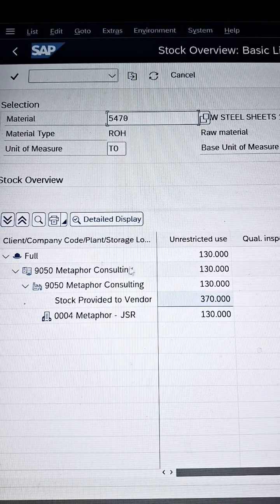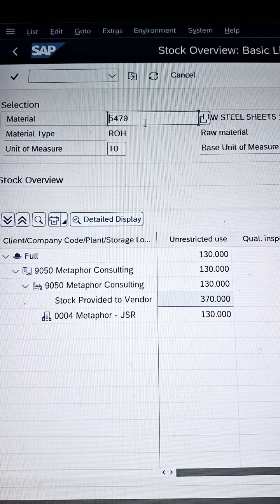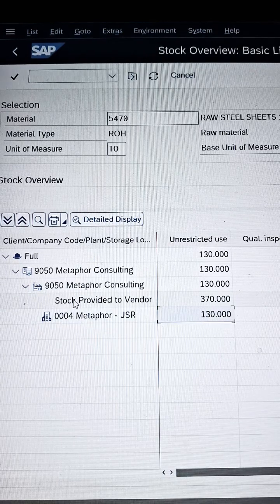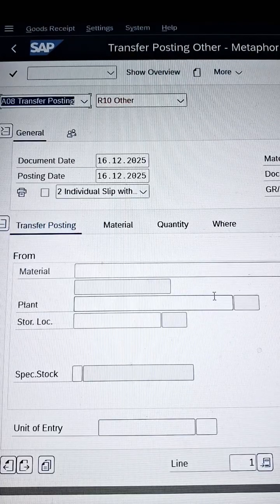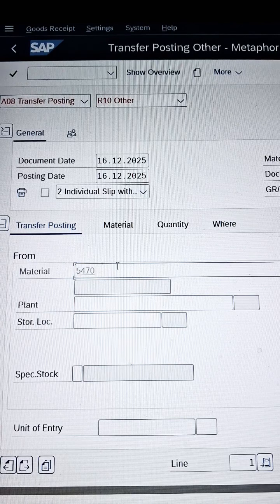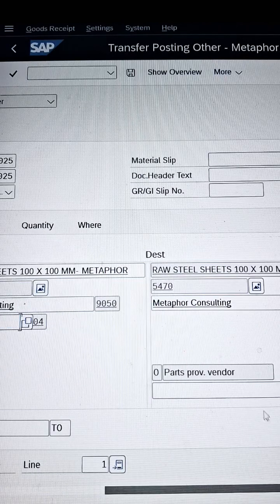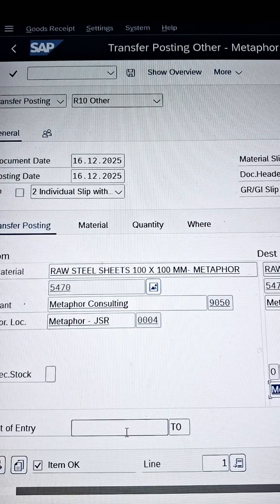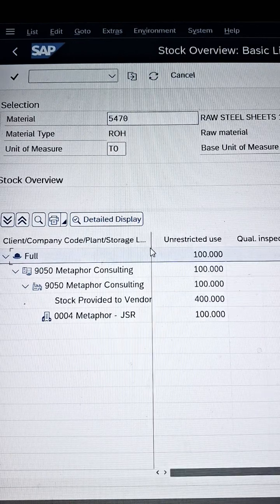🔥 SAP MM Interview Question | How to Increase Vendor Stock in Subcontracting?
Most Asked SAP MM Question 😱 | Increase Vendor Stock – Subcontracting Process ⚡SAP MM Viral Question 🔥 | How Vendor Stock is Increased in Subcontracting?

SAP MM Interview Question (Viral & Most Asked!) 🔥

Do you know how vendor stock is increased in SAP MM subcontracting process?
This is one of the most frequently asked SAP MM interview questions for freshers and experienced candidates.

📌 Key Concept:
Vendor stock increases when components are issued to the vendor using Movement Type 541 in the subcontracting process.

🎯 Perfect for:

SAP MM Interview Preparation
Subcontracting Process in SAP MM
Freshers & Consultants
Quick SAP Learning (Shorts)

Watch till the end for a clear & simple explanation in under 60 seconds! 🚀

Related Search:
SAP MM
SAP MM Interview Questions
SAP MM Subcontracting
Vendor Stock in SAP
Subcontracting Process SAP MM
SAP MM Movement Type 541
SAP MM Shorts
SAP MM Viral
SAP Interview Preparation
SAP MM for Freshers
SAP MM Consultant
SAP Learning Shorts
SAP MM Tutorial
SAP MM Trending
SAP Reels SAP